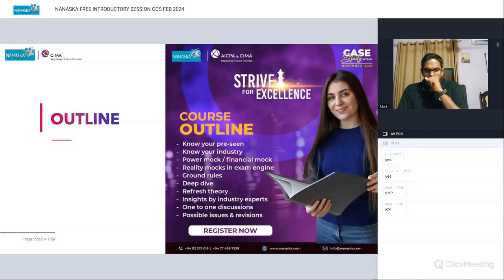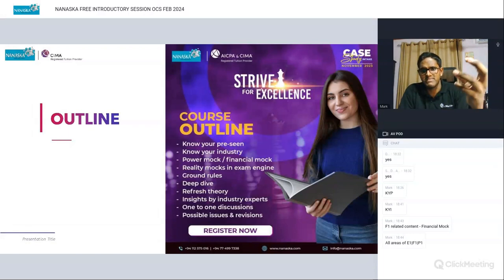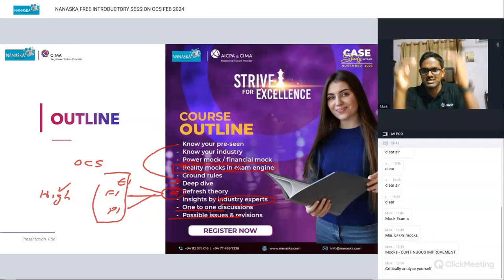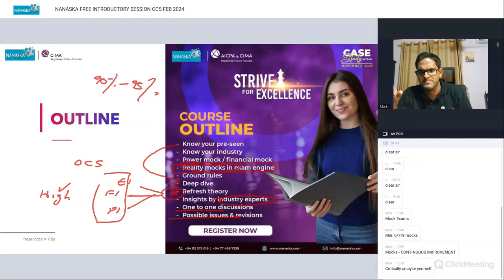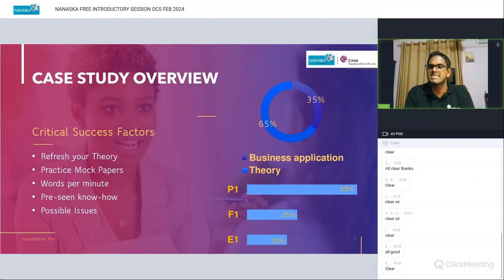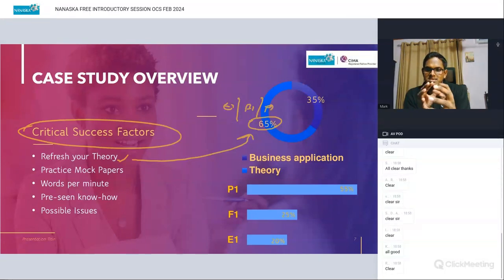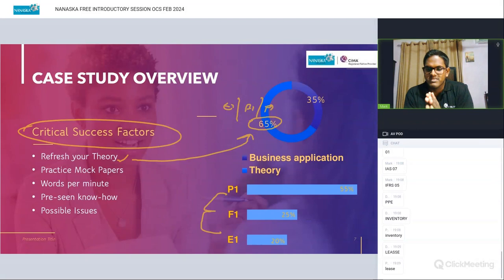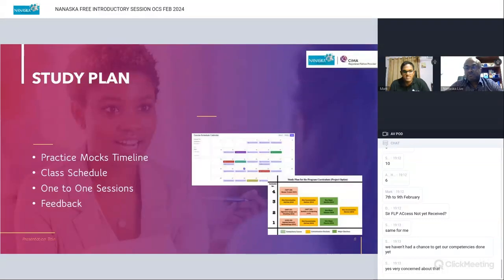Nanaska Free Introductory Session Operational Case Study - February 2024